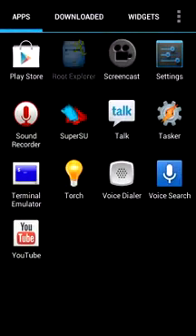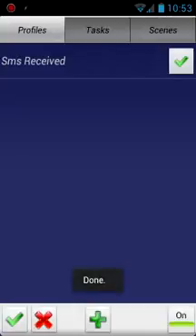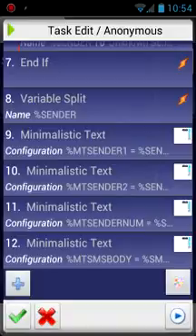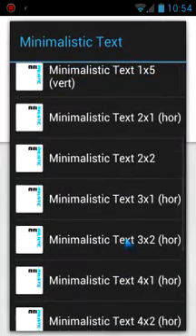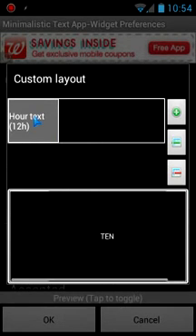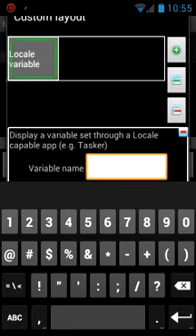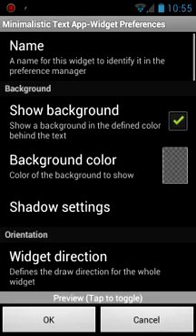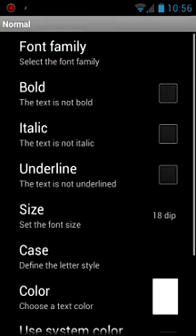How to set up tasker and minimalistic text. (SMS Recived Profile)